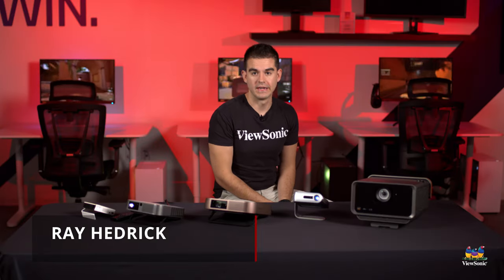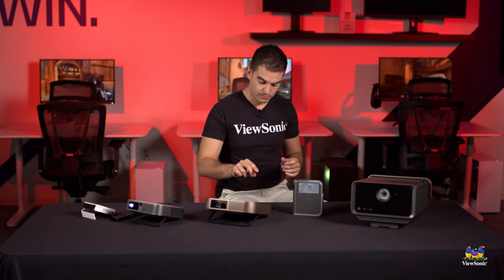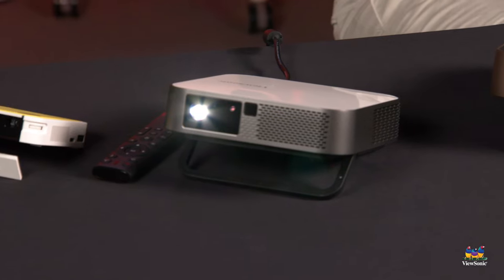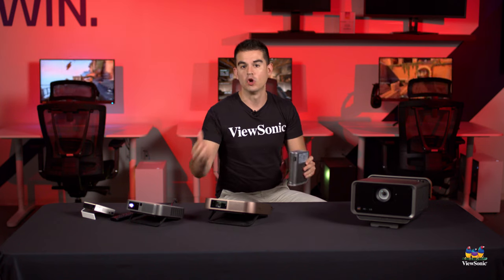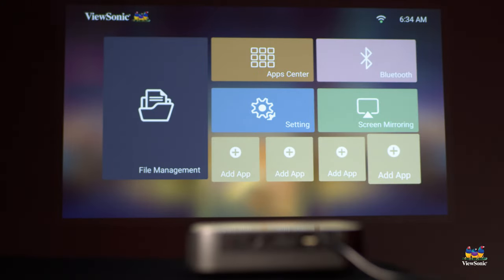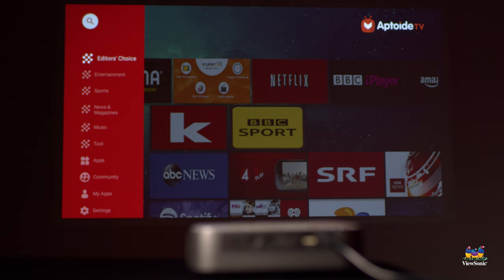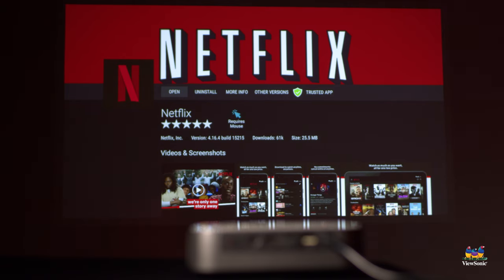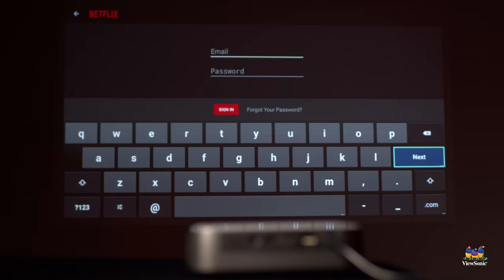How to Access Netflix on Portable Projectors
ViewSonic’s lineup of portable projectors feature integrated smart Wi-Fi connectivity lets you stream and binge from your favorite content providers like Netflix. Watch the video to learn how to access and install Netflix on these projectors.